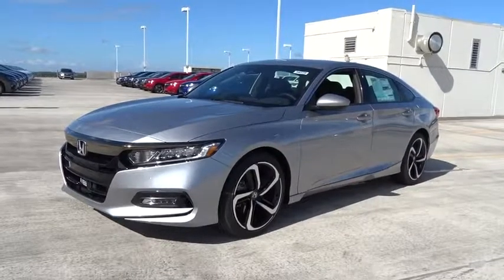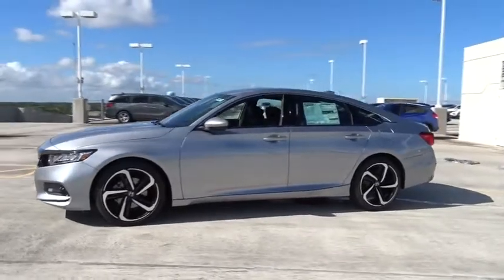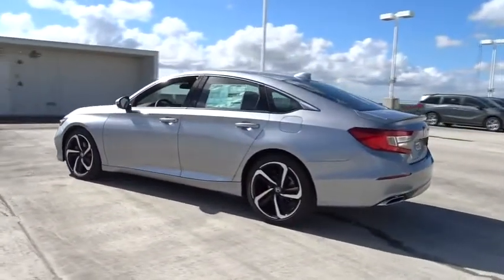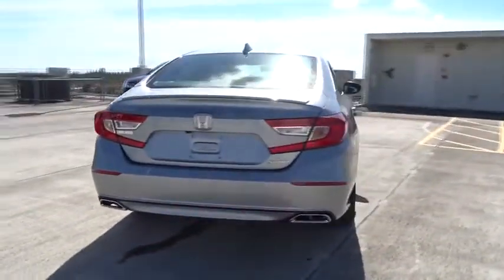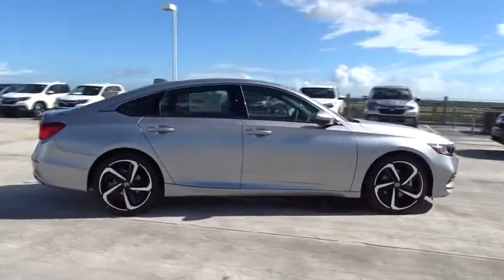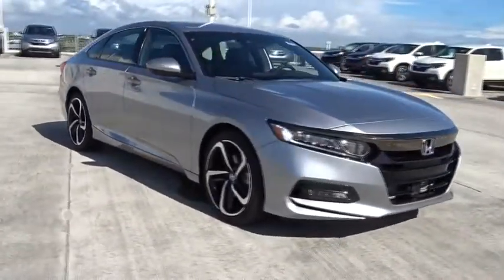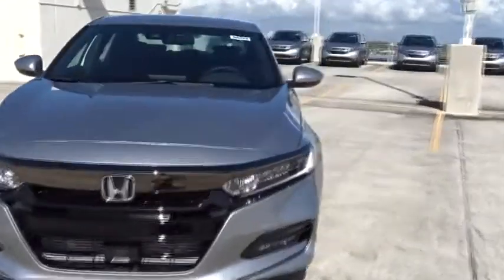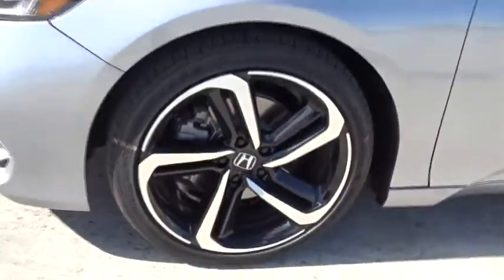2018 Honda Accord Sedan Homestead, Miami, Kendall, Hialeah, South Dade, FL 58370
2018 Honda Accord Sedan
2018 Honda Accord Sedan Sport - Stock#: 58370 - VIN#: 1HGCV1F3XJA029170

Largo Honda
554 NE 1st Ave

One of the best things about this Sedan is something you can't see, but you'll be thankful for it every time you pull up to the pump!! This wonderful Accord is the kid-friendly Sedan you've been dreaming about.. Oh yeah!! Safety equipment includes: ABS, Traction control, Curtain airbags, Passenger Airbag, Front fog/driving lights...Other features include: Bluetooth, Power locks, Power windows, CVT Transmission, Turbo... Largo Honda Home Delivery for Less!